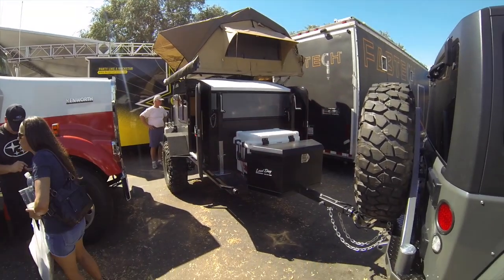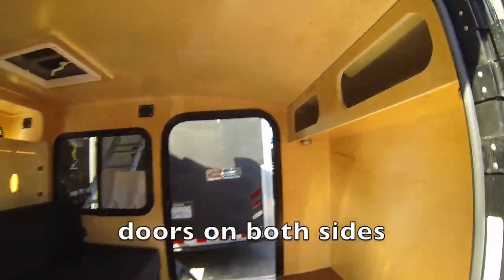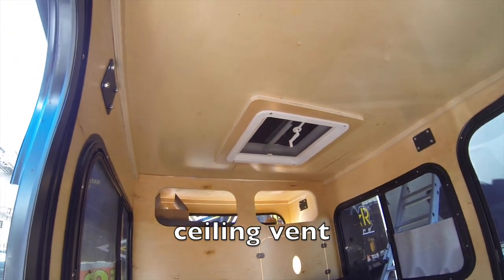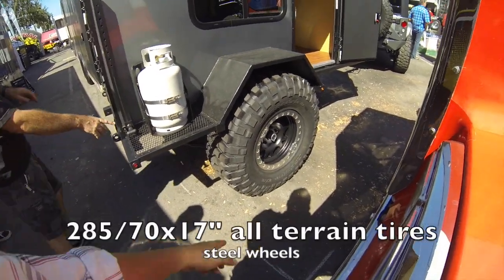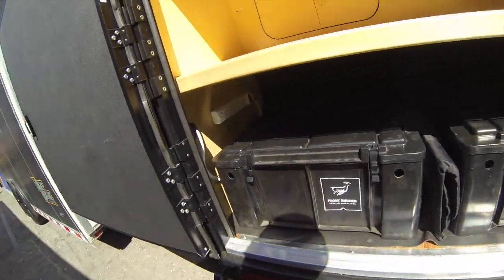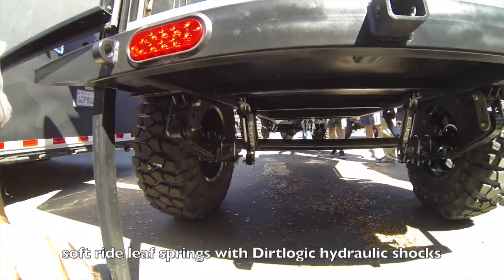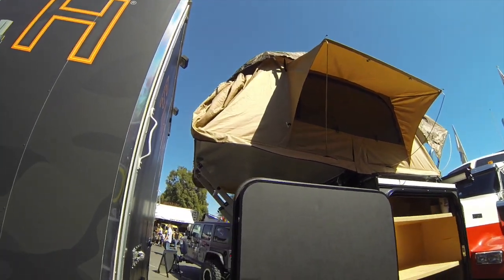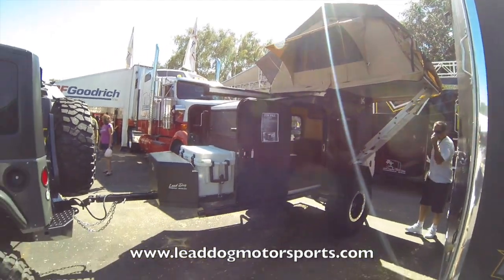affordable offroad teardrop trailer by Lead Dog Motorsports :Offroad Expo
I am a big fan of tear drop trailers for offroad camping. I like the idea of sleeping in a nice warm and cozy protected cocoon when its cold, windy, raining, muddy and or snowing outside.

I slept in a nylon tent during a snow storm while I was at the Overland Expo in Arizona a few month back and it sucked. The wind blew through the tent even though it was zipped up as tight as I could get it. It leaked water inside even though it was a brand new nylon tent. And the tent partially collapsed due to the snow that built up over night.

After that rough night of tent camping on the ground. I realized I am too old to ever do that again. Now I know I am ready for a tear drop camper.

In my travels I have noticed that offroad tear drop campers are expensive. Usually above $15,000 which is ALOT of money for such a tiny camper that doesn't even have an engine or transmission LOL.

This is where Lead Dog Motorsports comes in. I stumbled across their tear drop trailer at the Offroad Expo in California and was not only impressed by the build quality and features of their trailers. but I was even more impressed with their price of only $8,195.00

When I am ready to buy an offroad tear drop trailer...you can bet I will be looking very close at Lead Dog Motorsports.